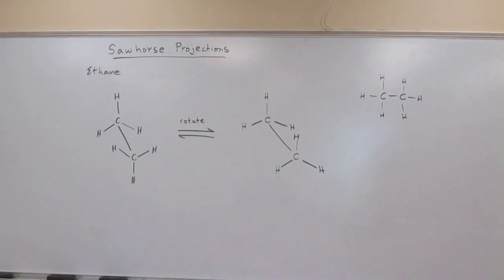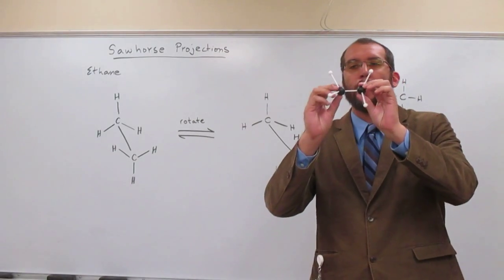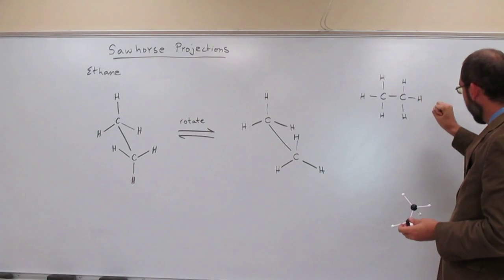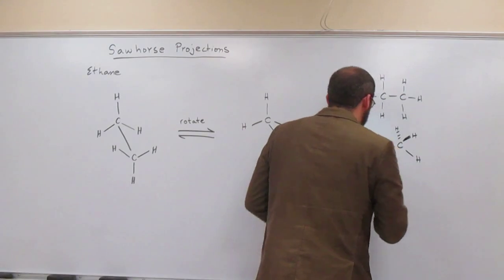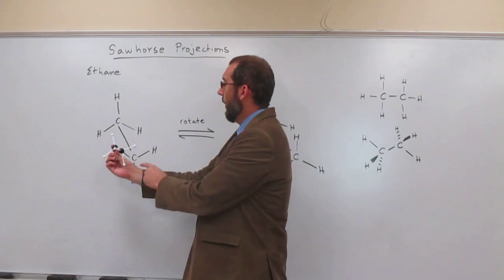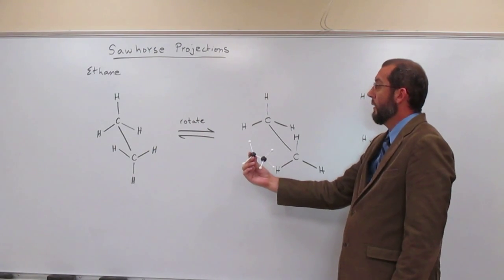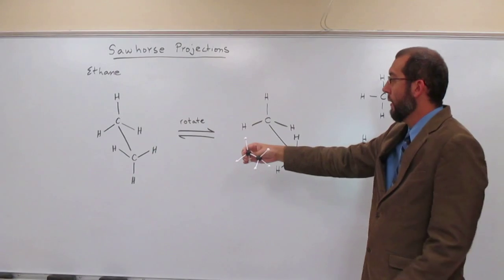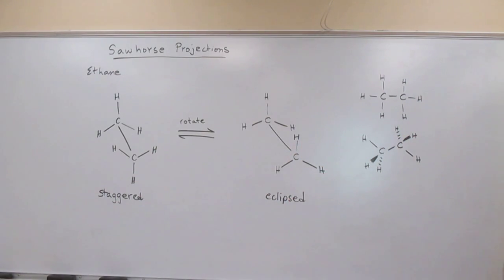Sawhorse Projections Lecture 009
Lecture on drawing sawhorse projections for organic molecules. using ethane as an example. Using both drawings and models.
INTERVIEW
1) Revell, K. (November 16, 2016) “An Interview with Heath Giesbrecht, Part I” The Macmillan Community
2) Revell, K. (November 16, 2016) “An Interview with Heath Giesbrecht, Part II” The Macmillan Community
INTERDISCIPLINARY ART LECTURE:
1) Giesbrecht, H., Peet, K. (January 20, 2016) “Translating Failure” WEDGE_SPACE